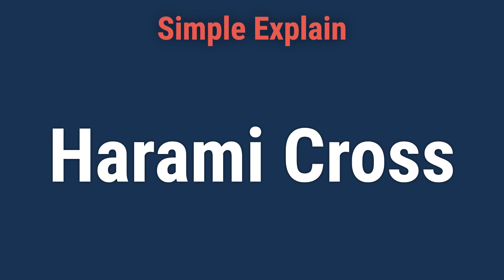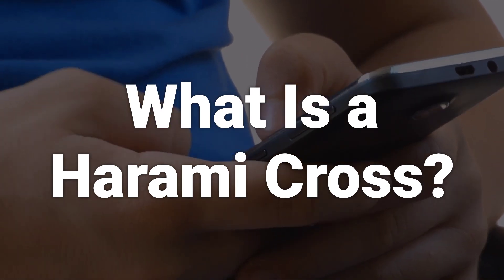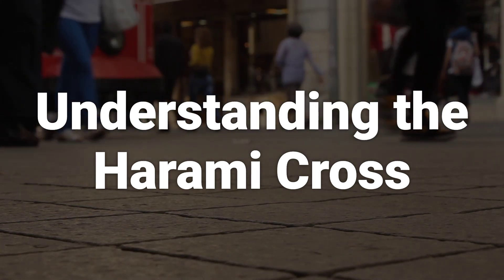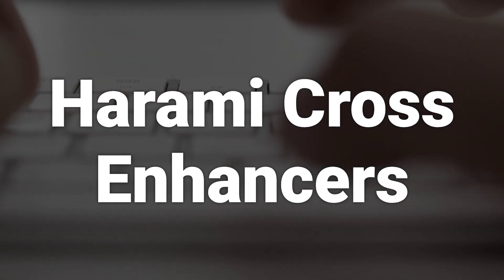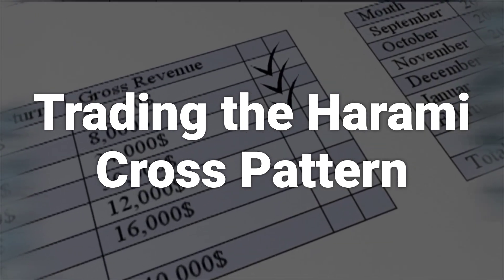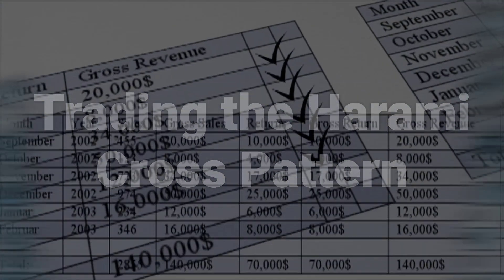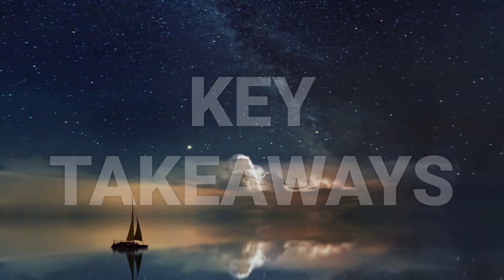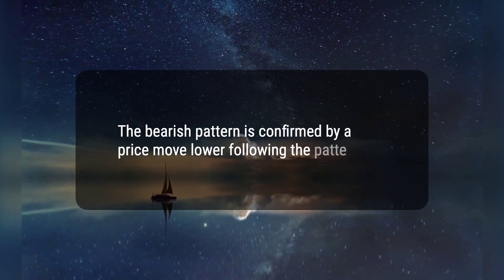Harami Cross: Definition, Causes, Use in Trading, and Example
A harami cross is a Japanese candlestick pattern that can be either bullish or bearish. It suggests that the previous trend may be about to reverse. Traders look for confirmation in the form of price moves following the pattern. It is not required to trade the harami cross, but some traders may use it as an alert to be on the lookout for a reversal.
9a64